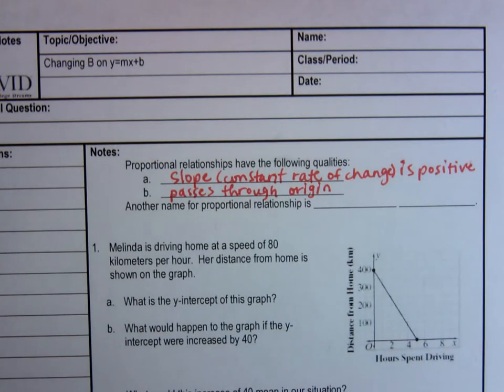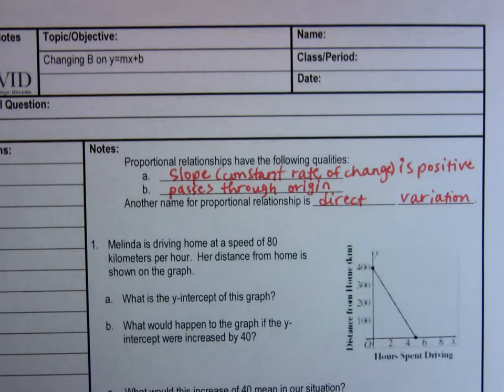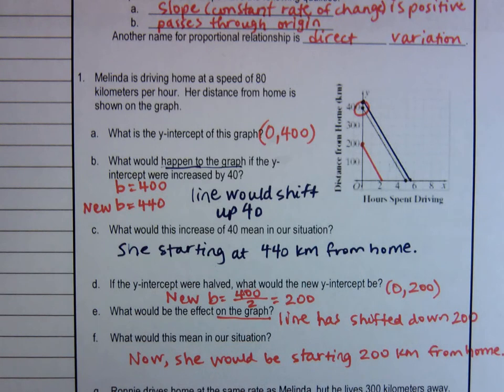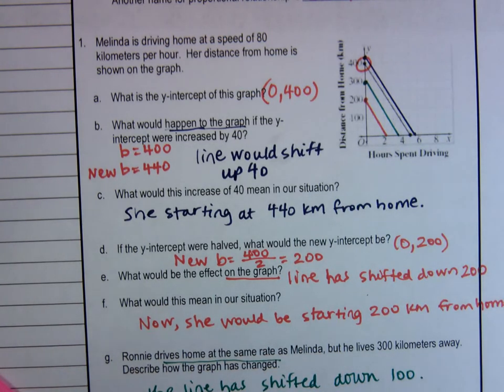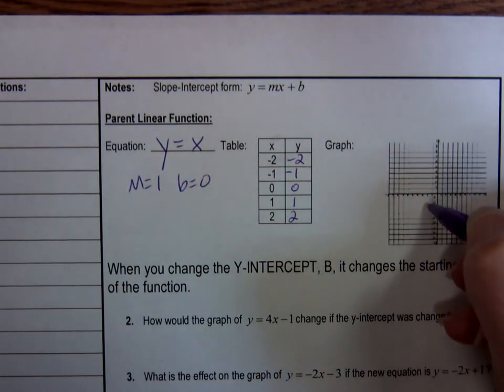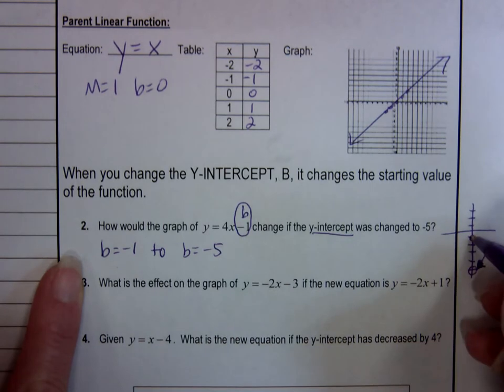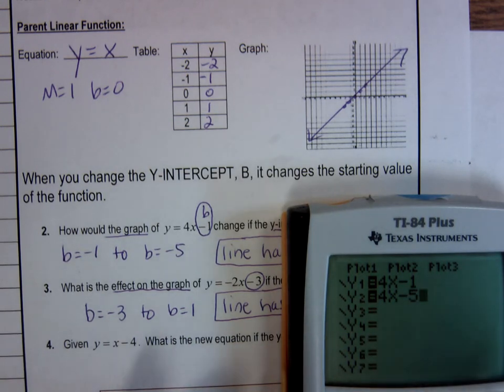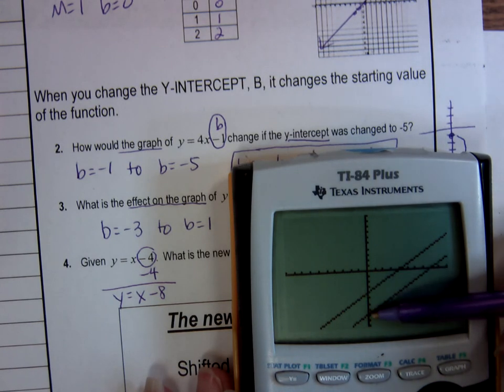A1 Changing B KGUEST